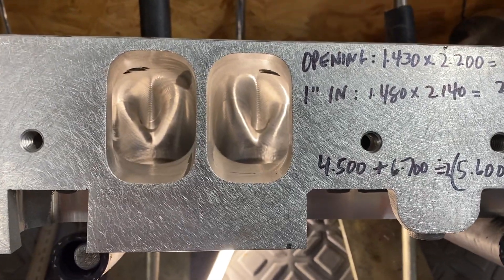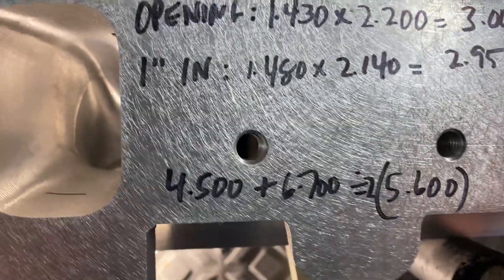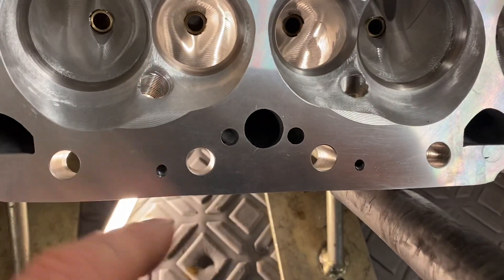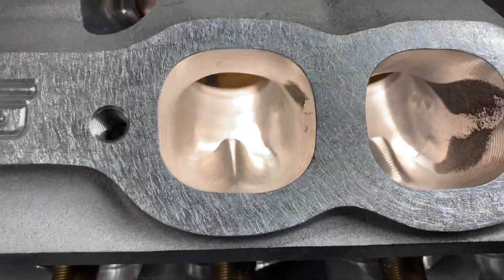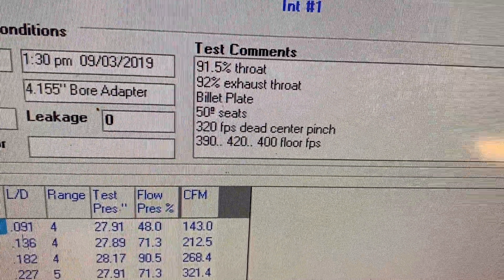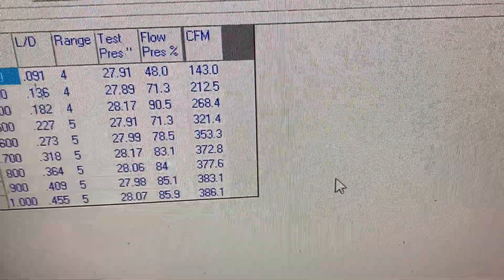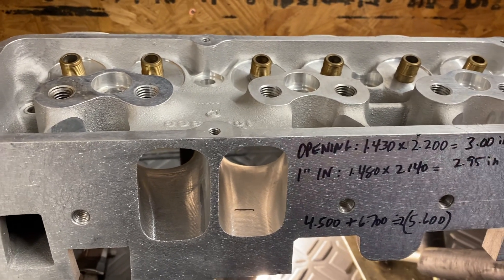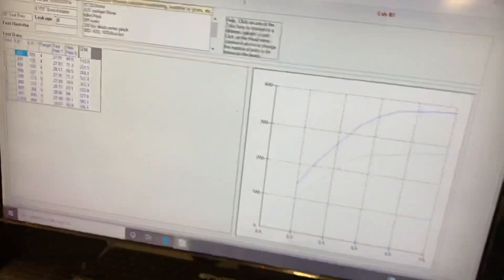Cylinder Head w/math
THE MATH:
377.6 cfm @.800
320 fps w/pitot
5.600 port length
280cc port volume
2.4 = constant

377.6 x 2.4 = 906.24 / 320 fps = 2.83in²
377.6 x 2.4 = 906.24 / 2.95in² = 307 fps
5.600 x 16.387 = 91.8 / 280cc = 3.05in² Avg CSA
5.600 x 16.387 = 91.8 / 3.05in² = 297 Avg FPS